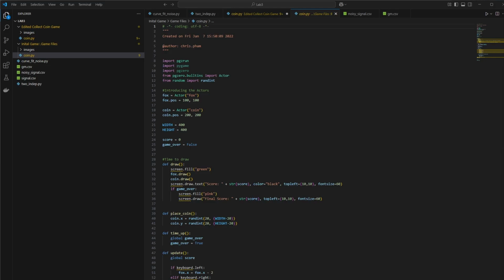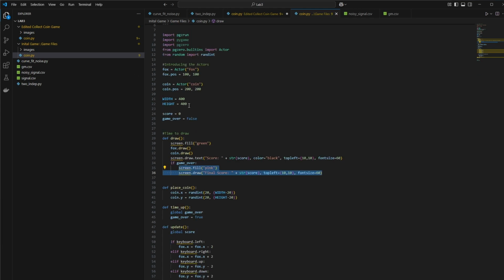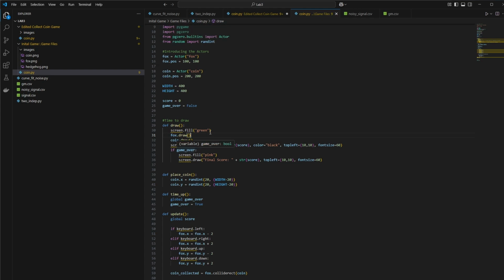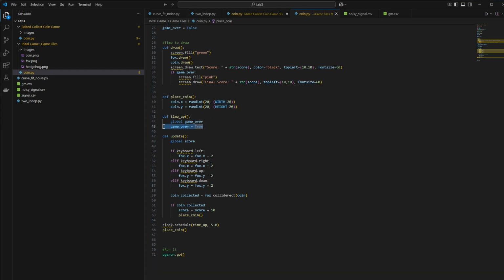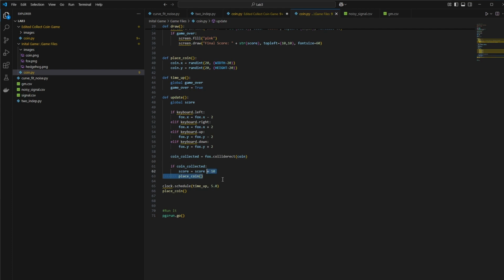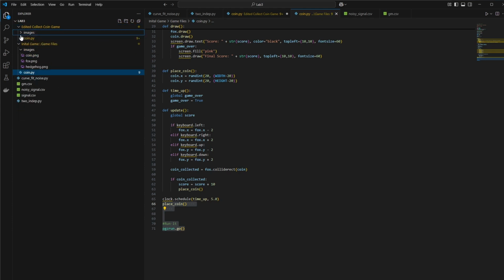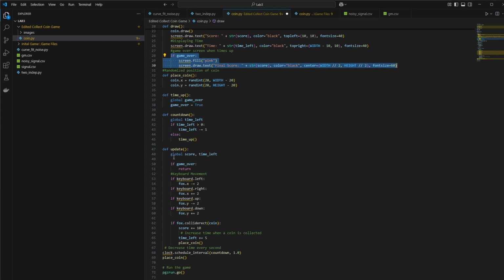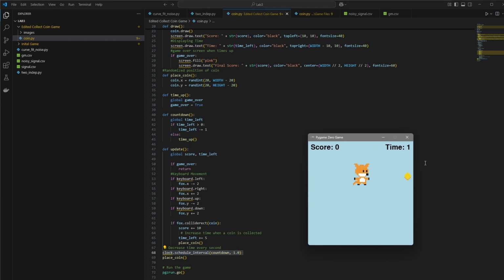Simple Collect Coin Game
EE104 Lab 3 SJSU